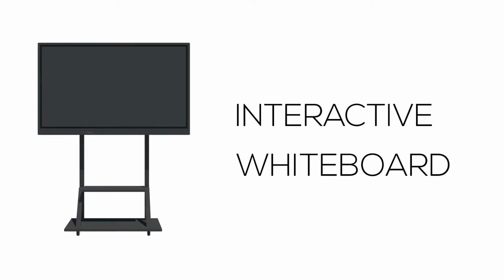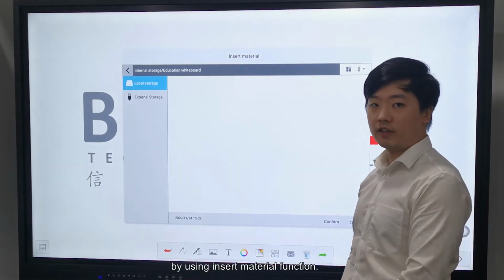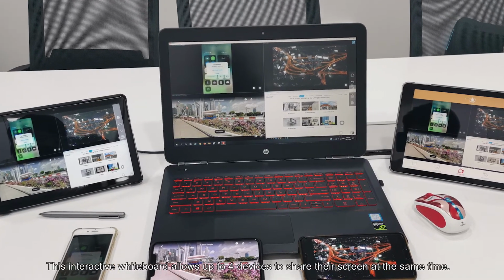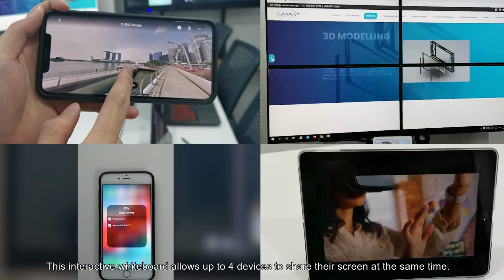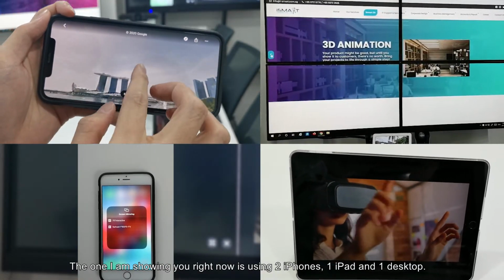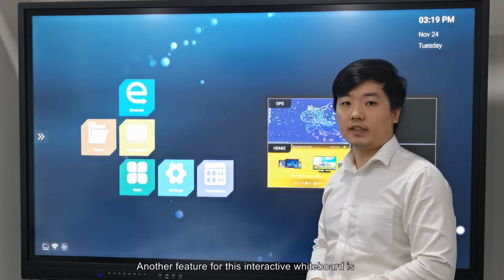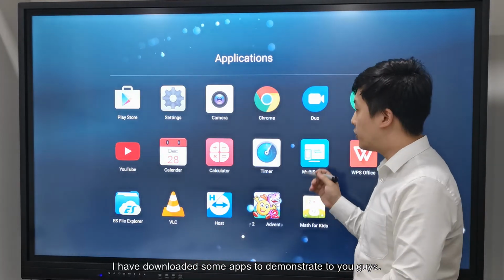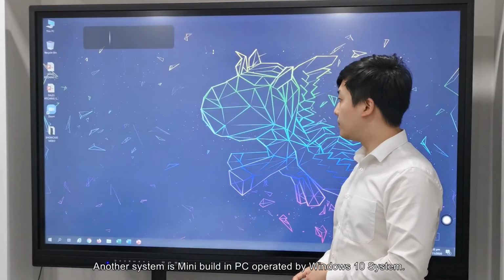Interactive Whiteboard Impressive Features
Do you use computer? Do you ever use whiteboard? How about whiteboard comes with computer version?

Watch our video and you’ll be amazed by how and what an interactive whiteboard can do.

for more information.